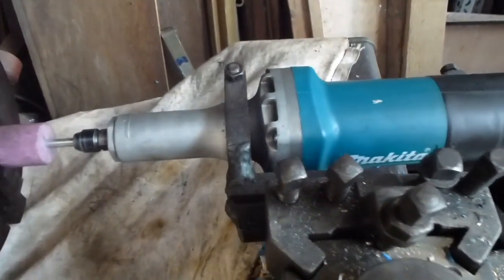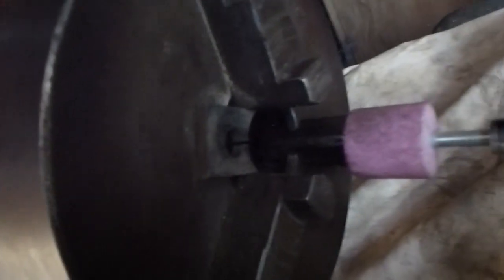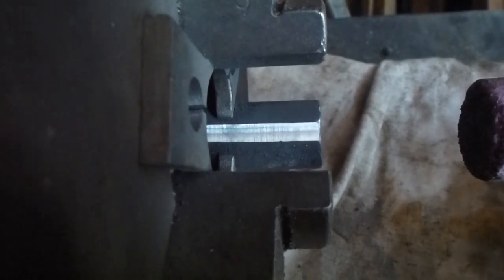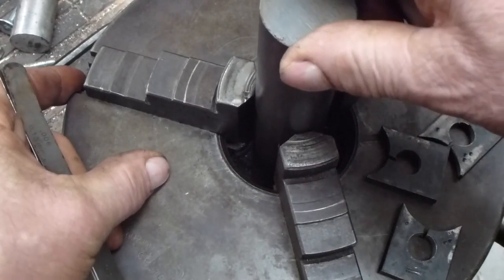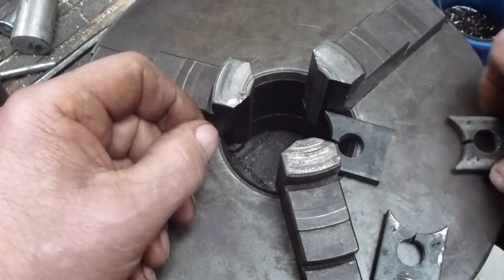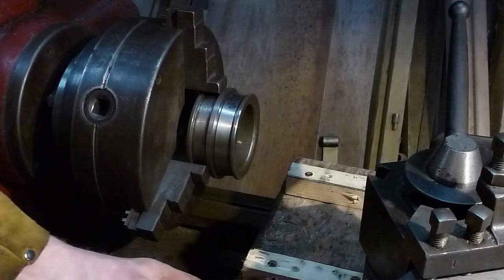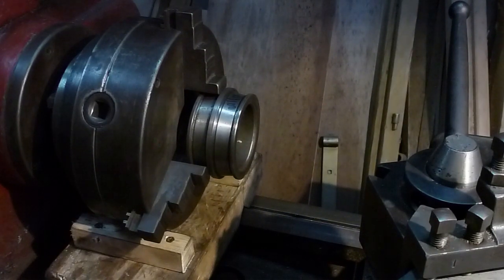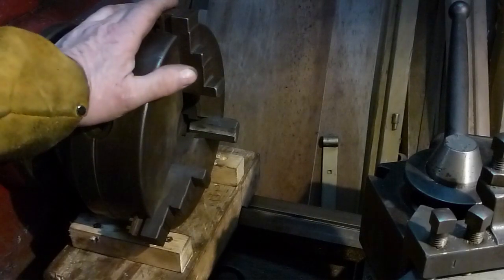Grinding the Jaws on my three jaw chuck Final version re-edited the end.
Grinding the Jaws on my three jaw chuck